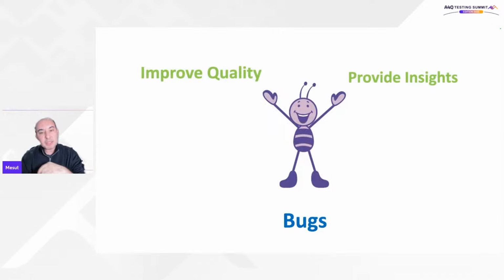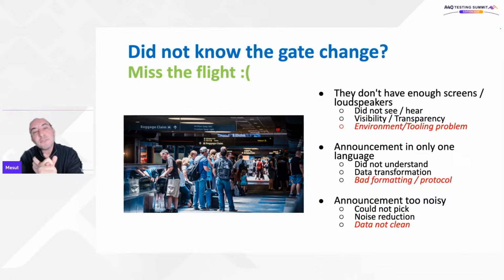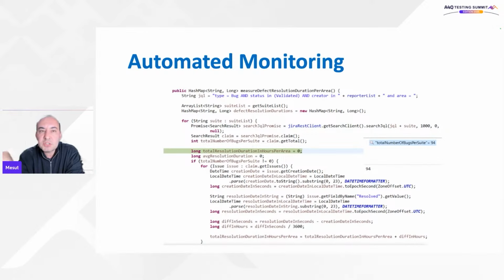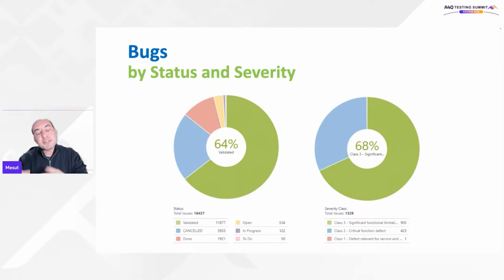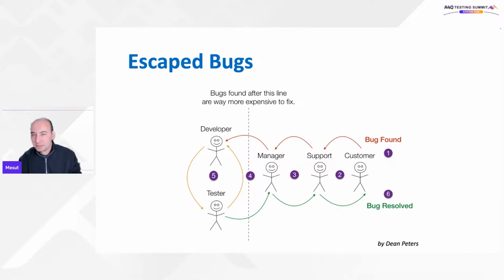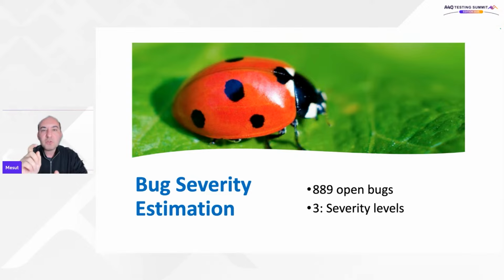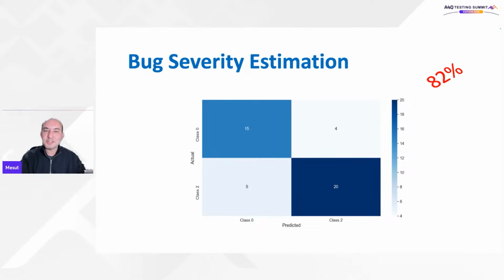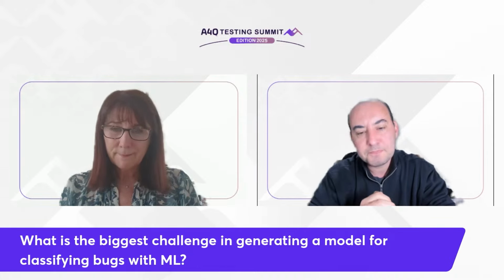A4Q Testing Summit 2025: A Demonstration of Human-AI Collaboration in Bug Analysis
🧠What if bugs could tell their own story?
In this thought-provoking and hands-on session, Mesut Durukal explores how machine learning and human intuition can work side-by-side to uncover hidden bug patterns and improve testing efficiency.

As agile teams move fast and frequently, updating ML models every sprint isn’t practical. So how do we balance AI-powered insights with the contextual expertise of testers?

Mesut presents a real-world approach to bug analysis, where AI handles the long-term trends, and humans take the lead in short iterations - creating a powerful loop of collaboration.
You’ll learn:
- How to use machine learning to identify valuable bug trends
- When to apply human expertise for short-cycle analysis
- How this hybrid approach reduces manual effort and boosts test coverage
- A live demonstration of “talking to bugs” and “listening” to what they reveal

🔍Perfect For:
QA professionals, test analysts, automation engineers, and anyone interested in AI-driven testing, agile practices, or practical applications of ML in QA.

Whether you're scaling your testing strategy or curious about the future of AI in QA, this session is packed with insights, inspiration, and actionable techniques.